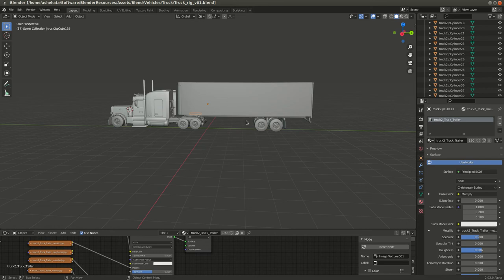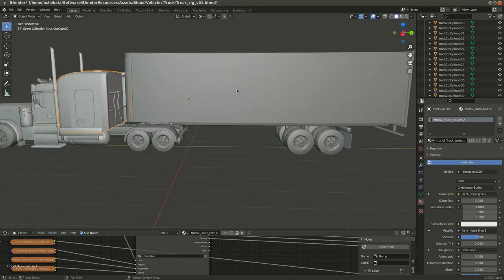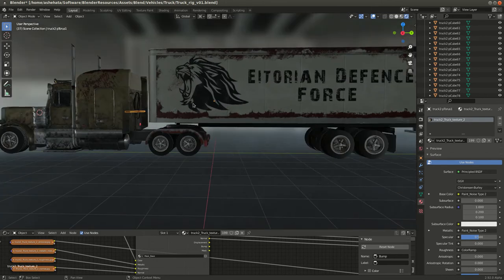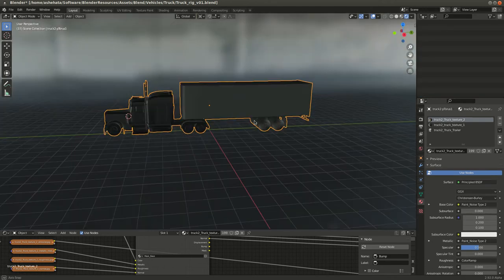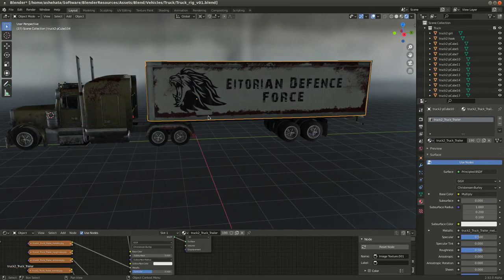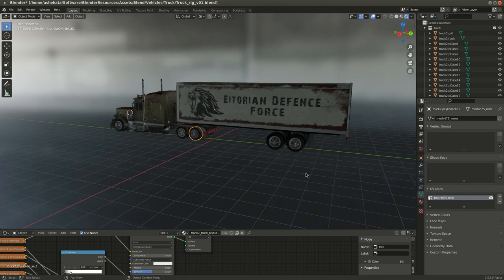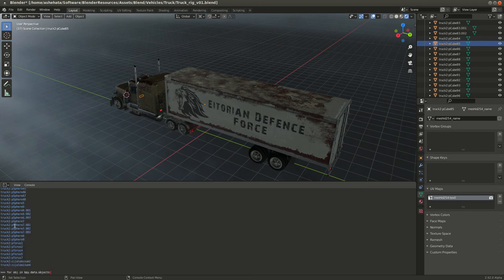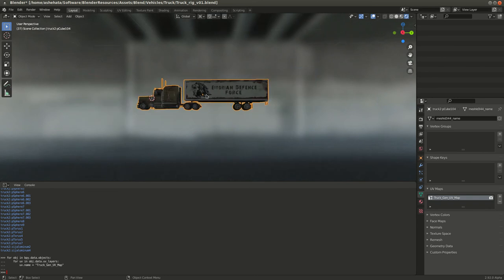Joining Objects without losing UV Maps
This is a problem I ran into. I'm working with a model which is composed of many object. Each Object has a UV Map, and they all have different names. This causes a problem when you try to join the objects. The UV maps get collapsed and you lose your texturing. The actual solution for the problem, I got from this video:

In this video I show you a simple python snippet to rename all the UV map names to something consistent. It's a lot easier to do it that way instead of having to do it manually. The python snippet is:

for obj in bpy.data.objects:
    for uv in obj.data.uv_layers:
        uv.name = "Truck2_Gen_UV_Map"

There are two assumptions I'm making here:
1. All the objects in the file belong to the model you're trying to join
2. Each object has one single UV map.

If that's not your case, the python code will need to be a bit different.